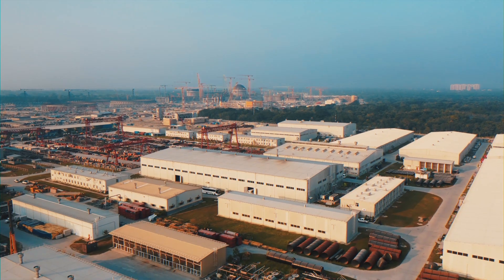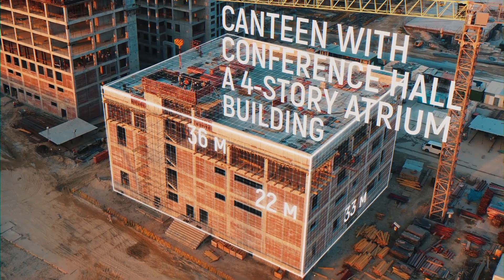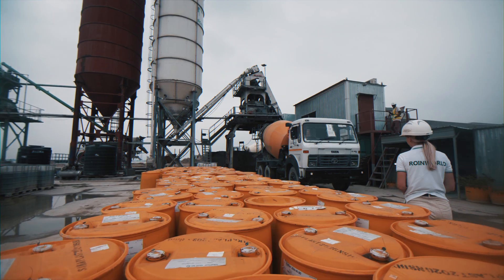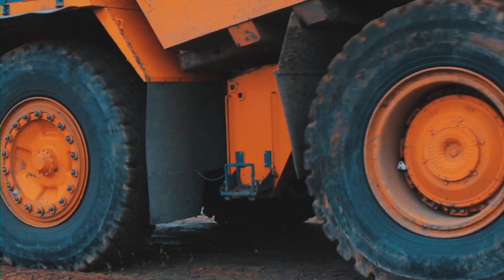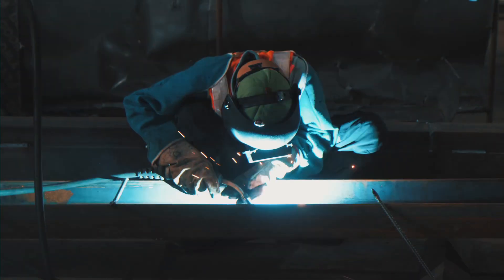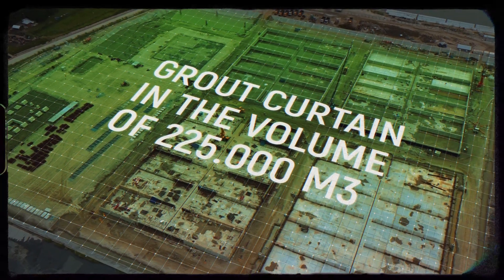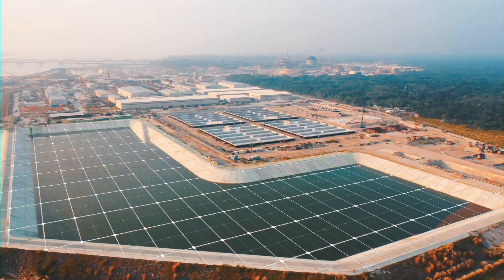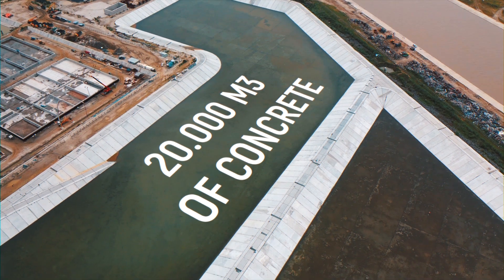Rooppur Nuclear power plant in the People Republic of Bangladesh – RoinWorld achievements for 2021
The company Roin World has been part of the Rooppur NPP construction project in the People's Republic of Bangladesh since  2017.

In 2019 our professional team completed 41 facilities at the construction yard No 2. For the last 2 years, having landed new contracts for construction of new facilities, we only reinforced our standing (on the project).

In this video, we summarize and speak about the achievements our company has made in course of an ongoing construction of the Rooppur NPP  between 2020 and 2021.